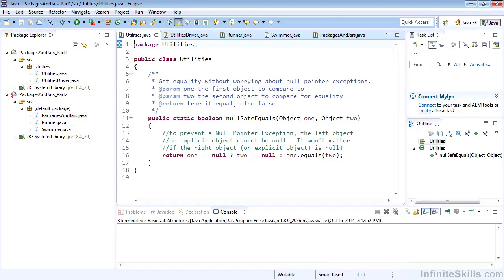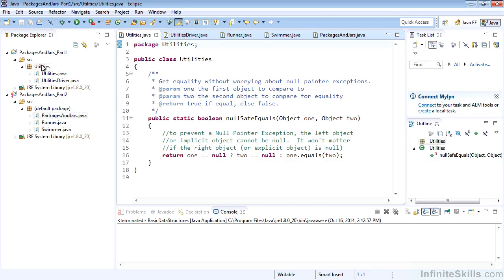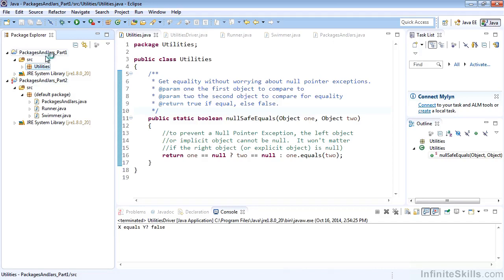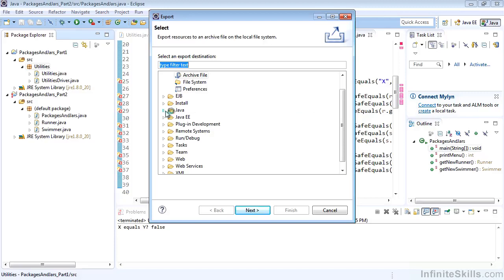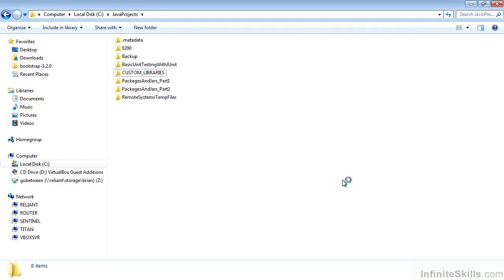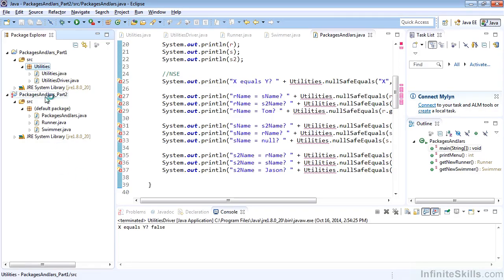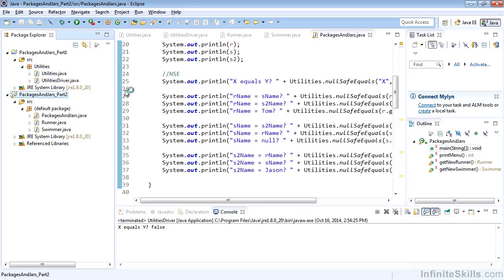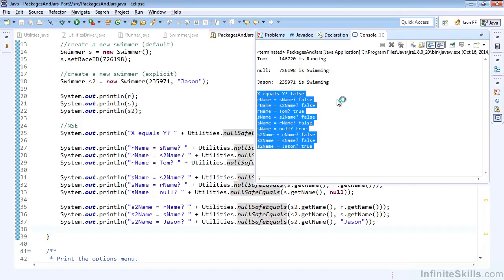011 Packages And Jars